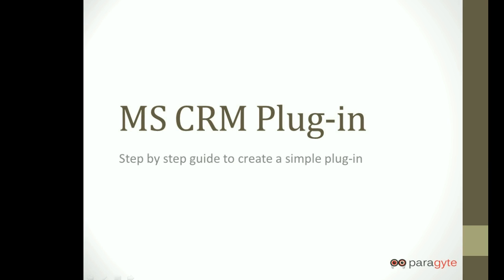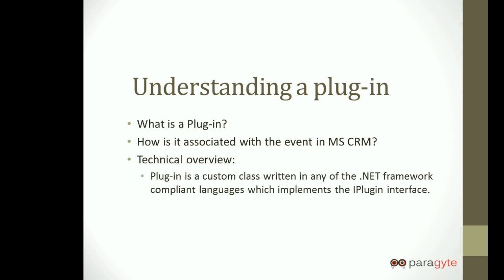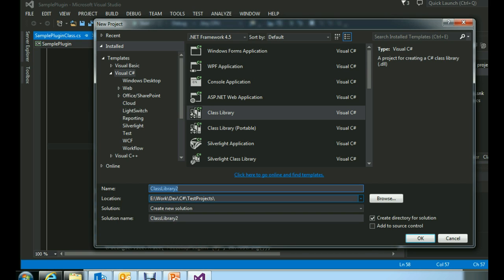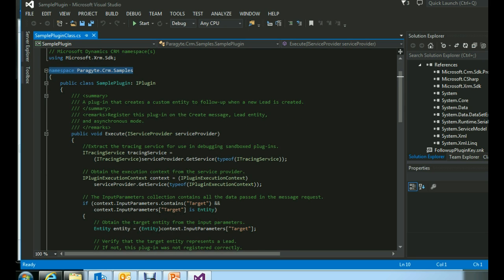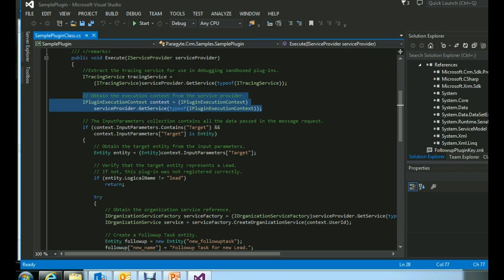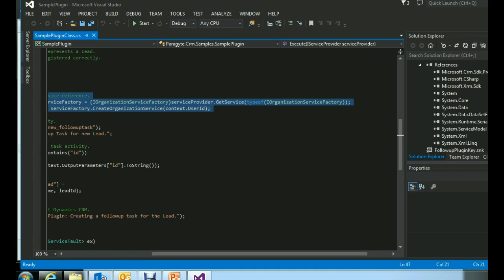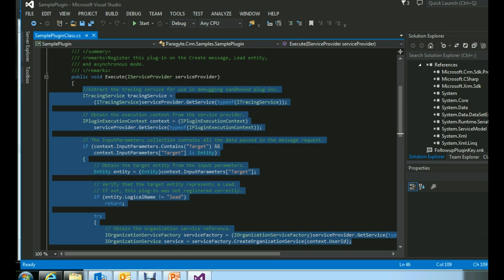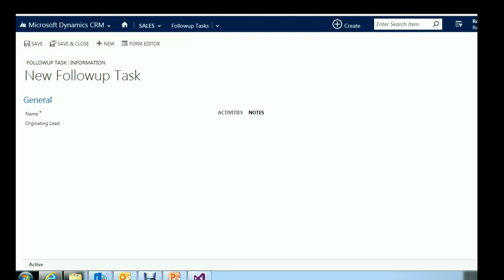Dynamics CRM Training: Plug-In Development, Deployment & Testing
This video will provide you demonstration for the following

1. Understanding of CRM Plug-In
2.  Plug- In Development in CRM
3.  Plug- In Register/Deploy in CRM
4.  Plug- In Testing  in CRM